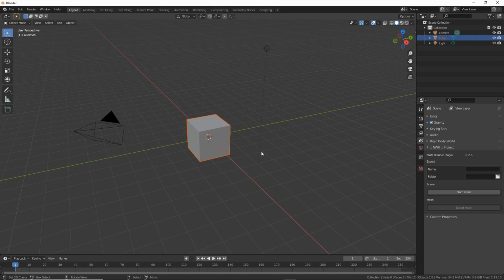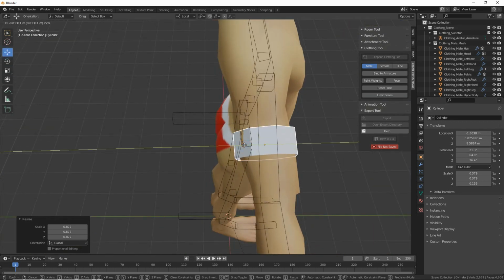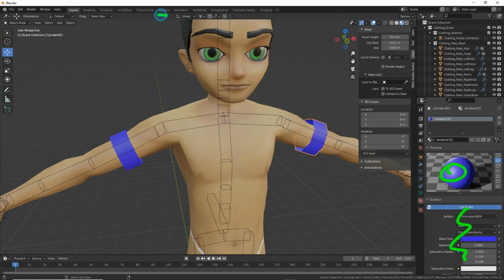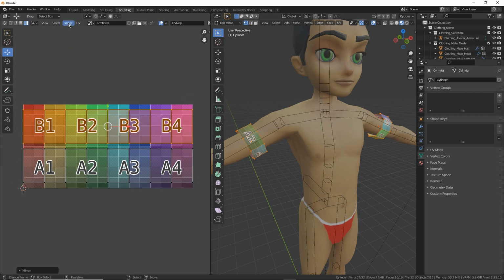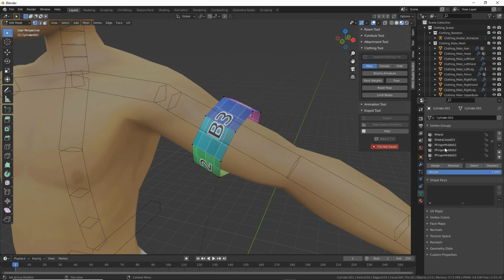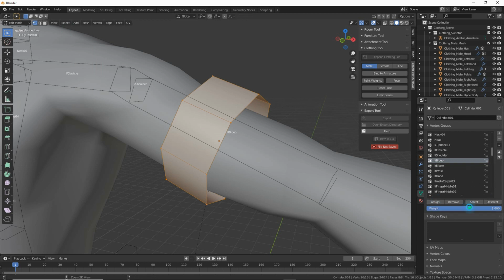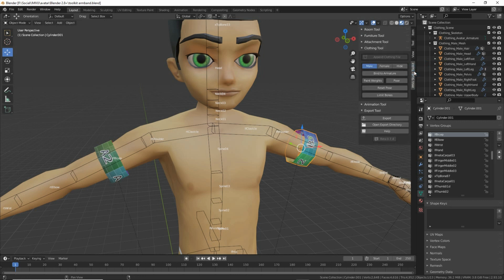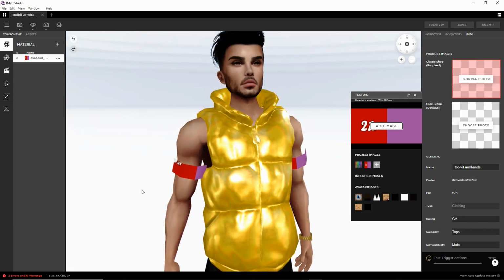Simple 'Body-Part' Based Accessory using IMVU Toolkit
Look at making 'body-part' based accessory items for IMVU using the Toolkit
00:00 : Start/Summary/Setup.
02:00 : Meshing & Mirroring.
09:00 : Materials & UV Unwrapping.
17:00 : Toolkit Prep & Weight Painting.
31:00 : Export & Studio Assembly.